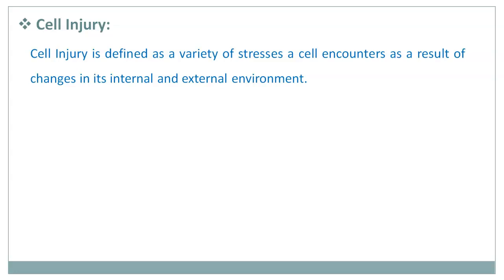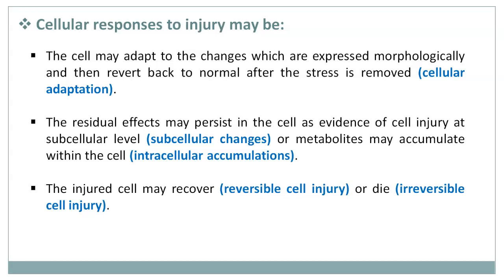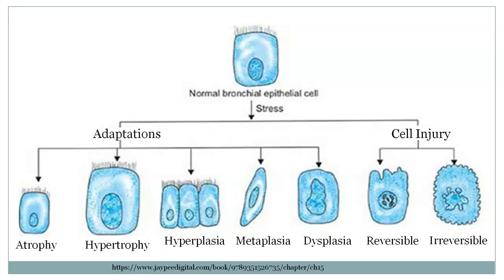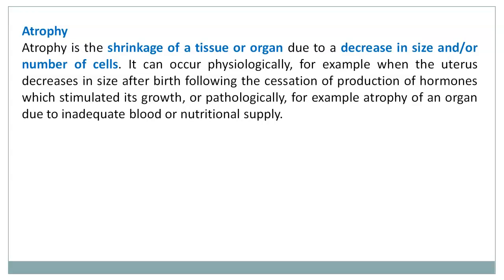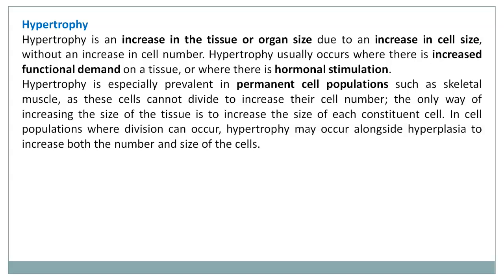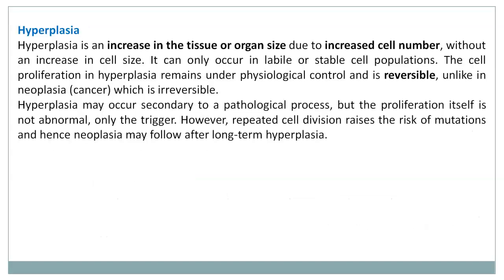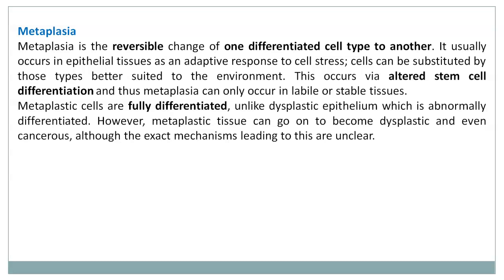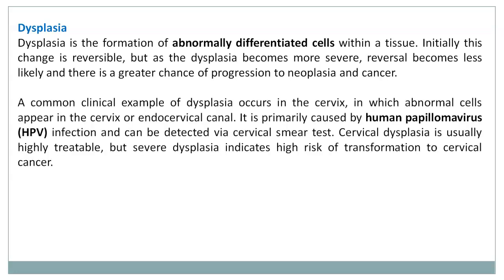Cellular Changes to Cell Injury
This video contains explanation of morphology in cell injury.